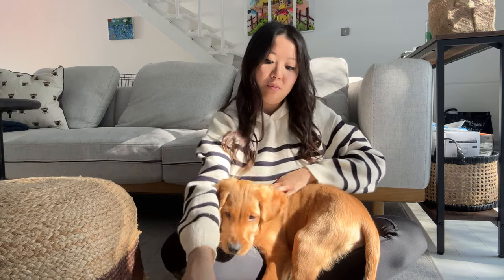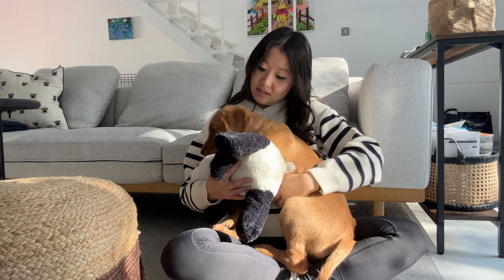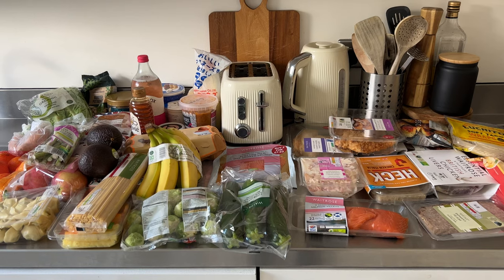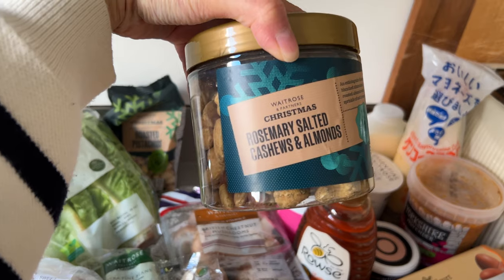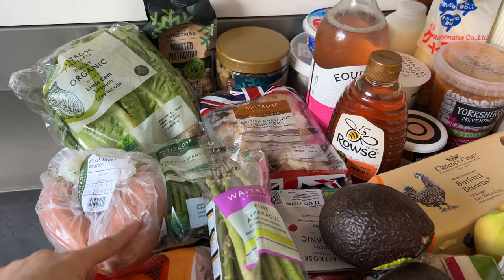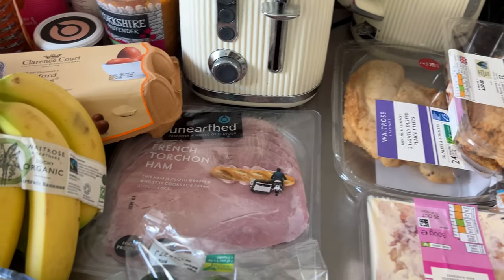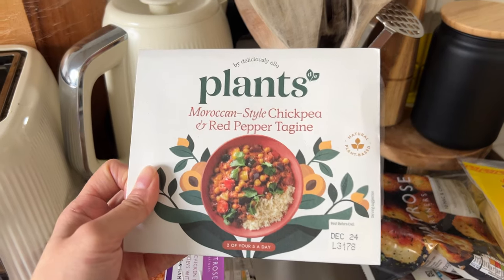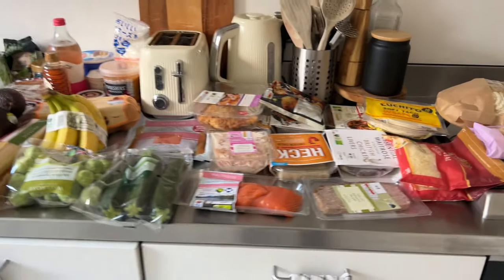SUNDAY RESET VLOG | cleaning, grocery haul, puppy training, self-care & date night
A productive Sunday reset day! Welcome to a sunday in my life where we reset for the week doing grocery shopping, cleaning, puppy walks and training & self-care.

- TIME STAMPS -
00:00 let's get the vlog started
03:00 cleaning the house
04:14 puppy play time
04:57 grocery run & haul
07:54 putting food away
08:21 puppy training
09:21 date night
10:07 self-care
11:15 vlog reflections

- ABOUT ME -
Hi there! My name is Nancy, I work in tech and I live in London with my husband and dog, Milo. On my channel, you'll see videos about vlogs, working in a corporate job, personal reflections, food, travel and more. Thank you for joining us and I hope you enjoy this video!